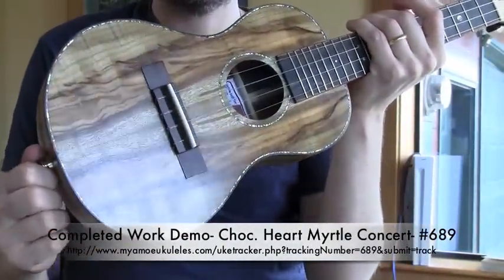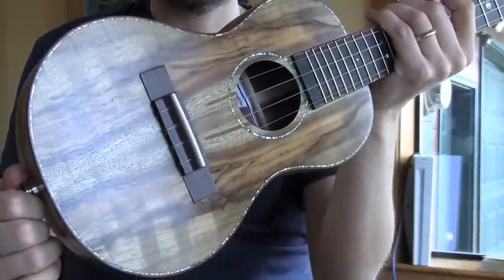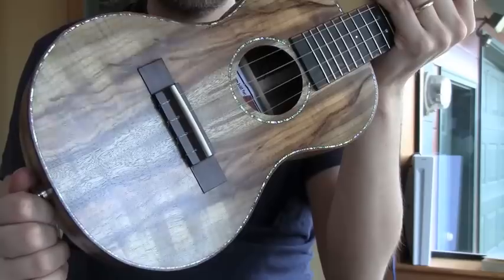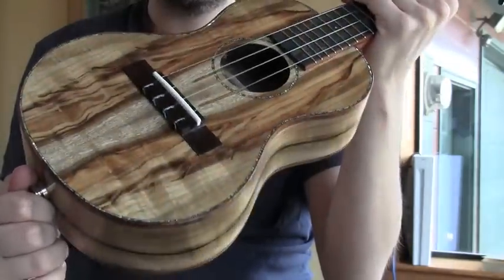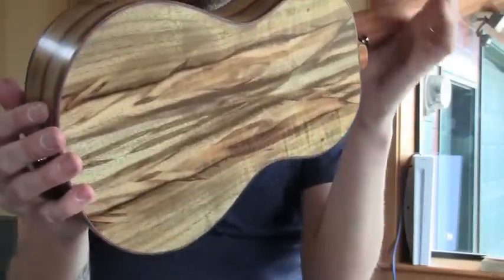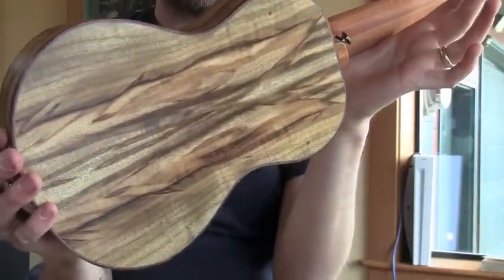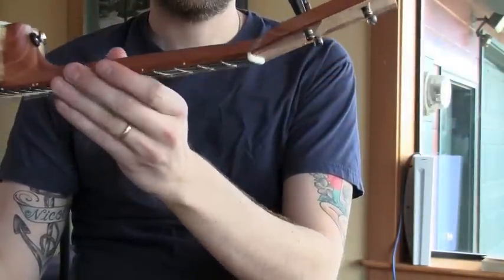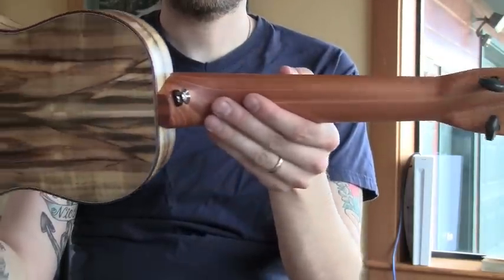Completed Work Demo- Chocolate Heart Myrtle Concert #689